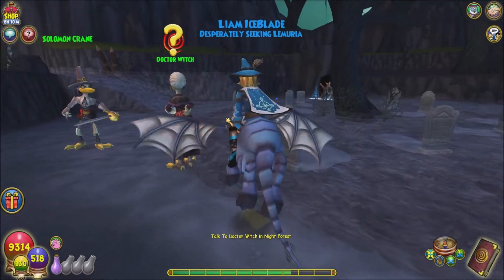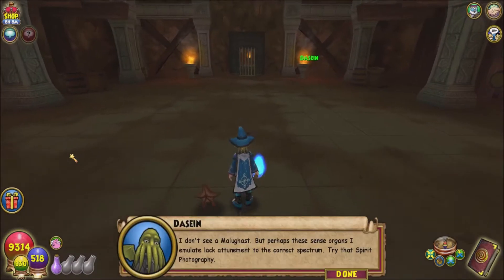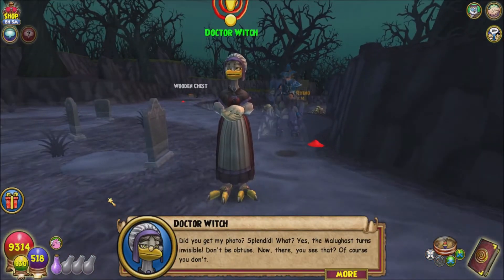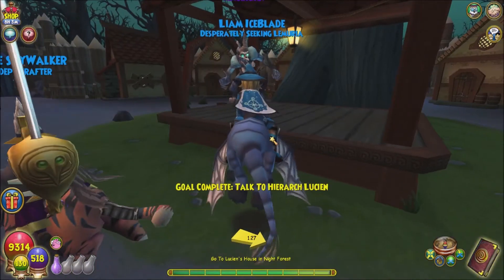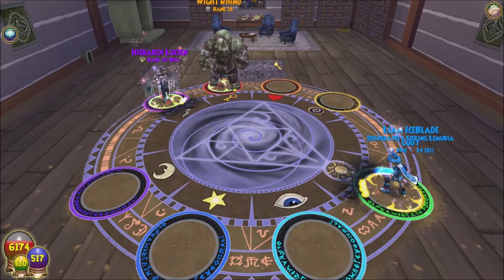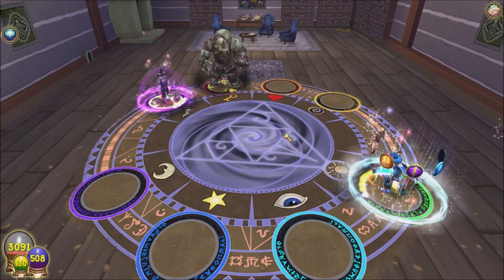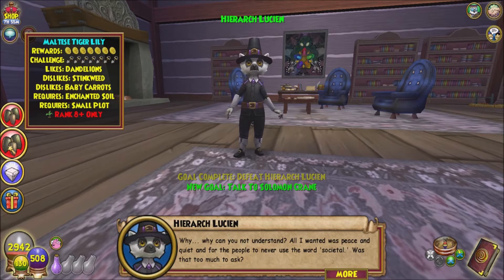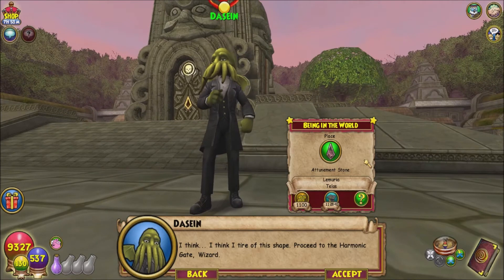"Hierarch Lucien" | Wizard101 Lemuria #10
Finding out the truth about the Malughast and facing Lucien in battle.
(There's some cool stuff there for you to read!)
(Spiral Explorers) It's a fun place to hang out!
Credits: Edited/Recorded by myself.